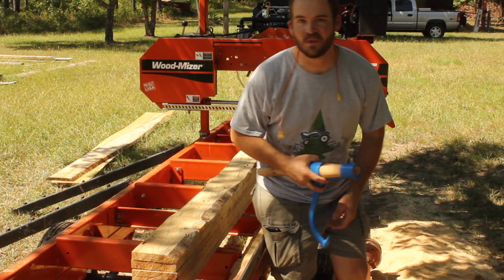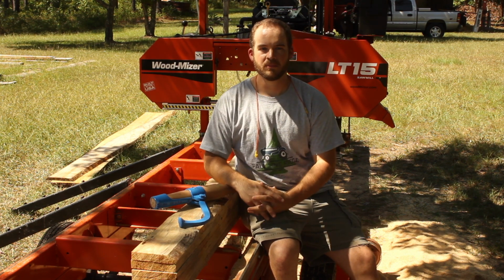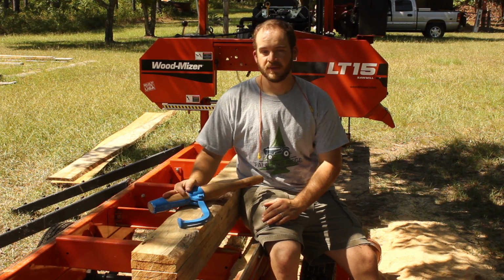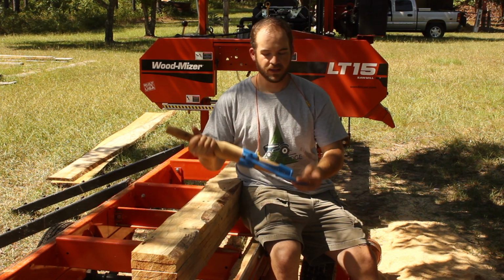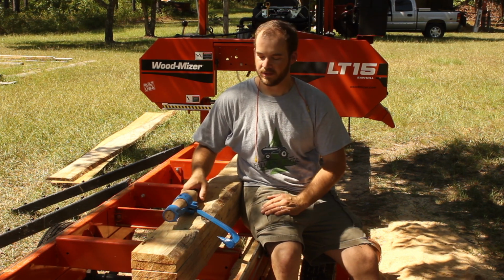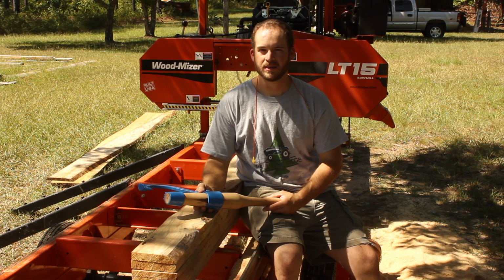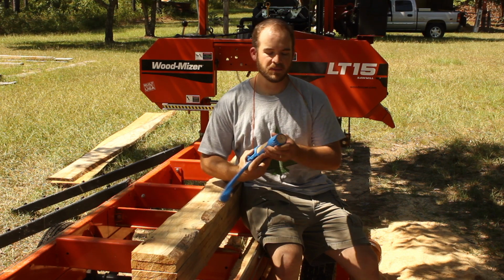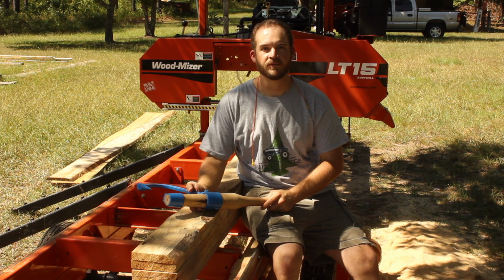Tool Restoration: Making a Custom Cant Hook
Making a short cant hook from a long one.